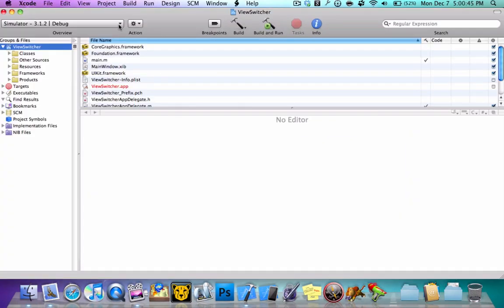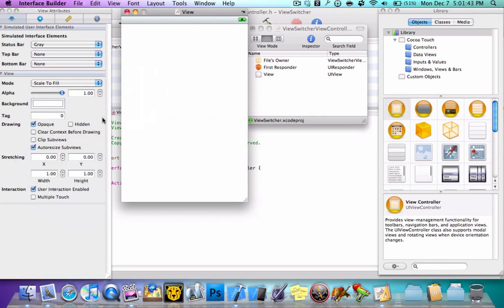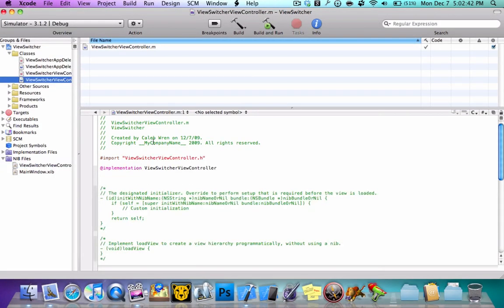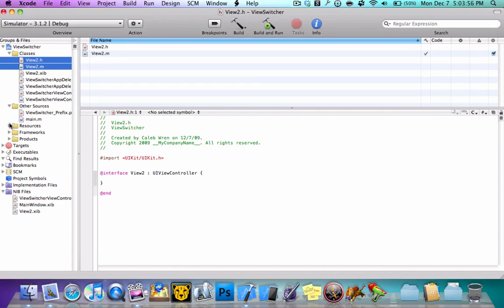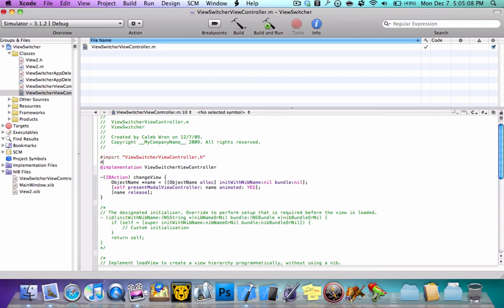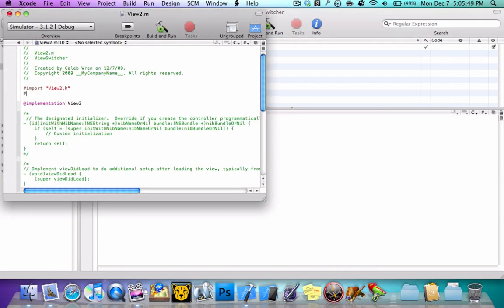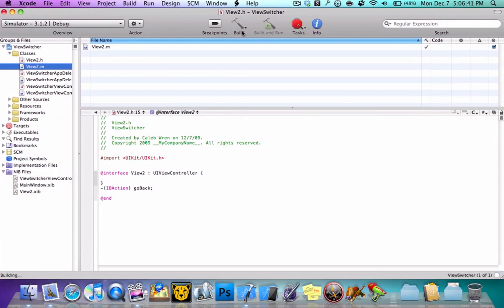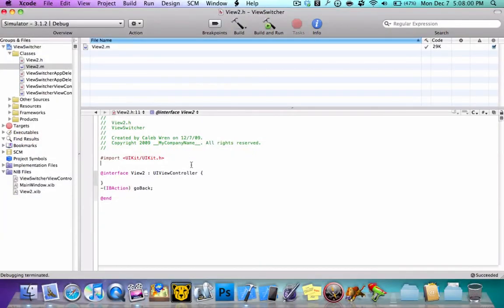iPhone SDK Tutorial-Switching Views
I haven't done a tutorial in a while and decided that I should. I will make part 2 soon, maybe tonight or tomorrow. While you are going to some other website, go to mine Please buy and download my iPhone applcation